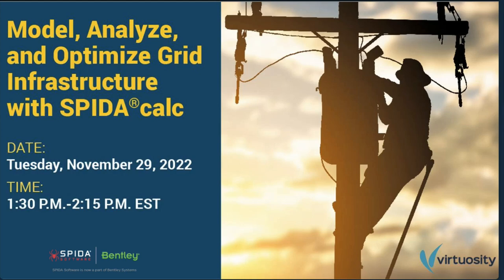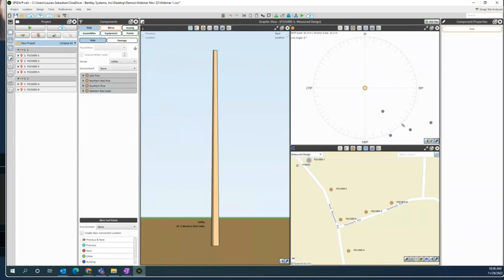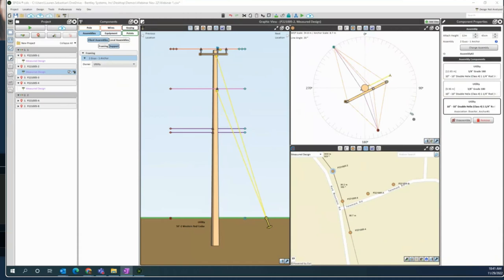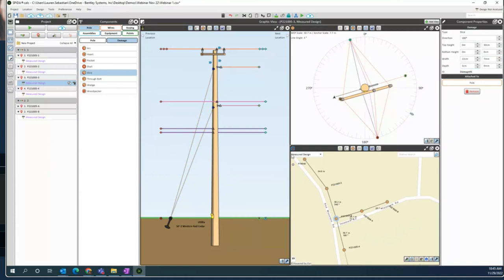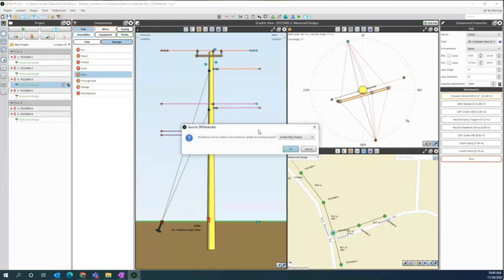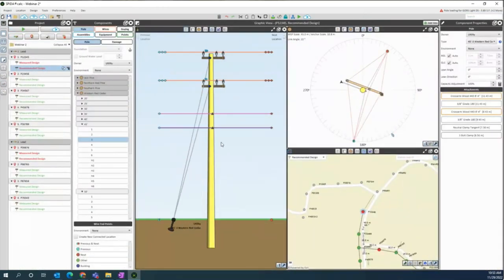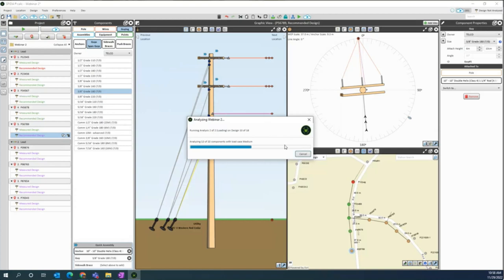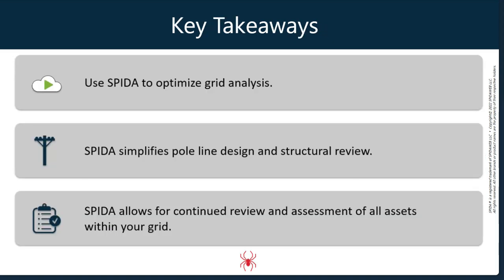Spida software y el diseño inteligente de una línea eléctrica. Urbana, Suburbana y Rurales en MT.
📣ItresE es una compania lider en desarrollos innovadores para el Sector Energía.
Junto a los lideres del Sector: Bentley Systems, Autodesk, Etap, y otros te ensenamos la metodolog+ia que cambió el modelo ingenieril, BIM.
Tendras el software oficial y con nuestra capacitacion dejaras atras el CAD para pasar al mundo real , desde el 3D al 7D aumentarán tus conocimientos y experiencia que te permitan incorporrate a los mejores proyectos del Sector Mundial.

⚡Ingresa al BIM y desde aqui daremos juntos el salto al Gemelo Digital del Sector Eléctrico.
⚡Aprenderás a modelar subestaciones 3D, integrar tus CAD a flujos de trabajos BIM con trazabiidad en la información. Incluiras tus diagramas de protección y control teniendo tus planos y reporets de salida sin errores y en minutos.

⚡Realiza recorridos virtuales 360 y descubre como las nubes de puntos y mallas de realidad te permiten inspeccionar Subestaciones y líneas con inteligencia artificial, detectando predictivamente lugar y tipo de falla.

⚡Encuentra el software adecuado a tu necesidad y certifica tu conocimiento

Te esperamos!!! Tu presente y futuro están aqui , junto a ItresE

💡 Valoramos tus comentarios debajo de los videos

Se parte del cambio! a la nueva Ingeniería